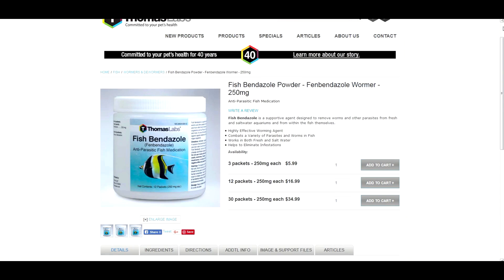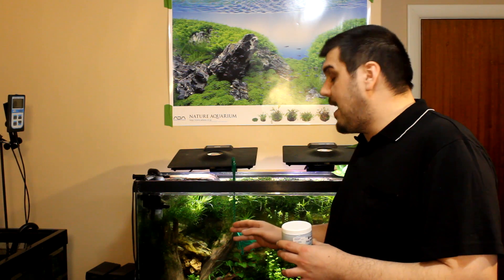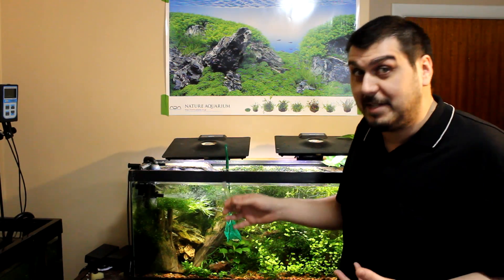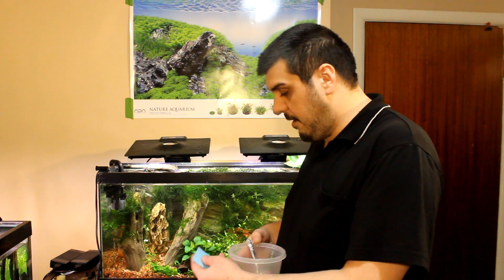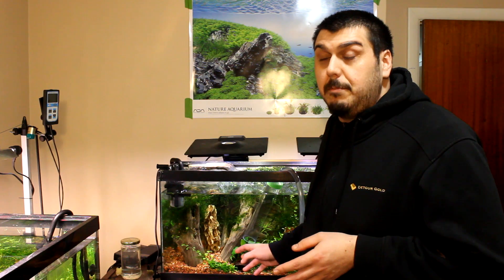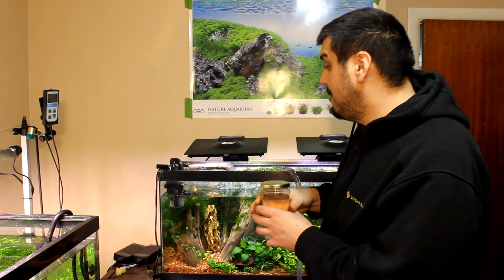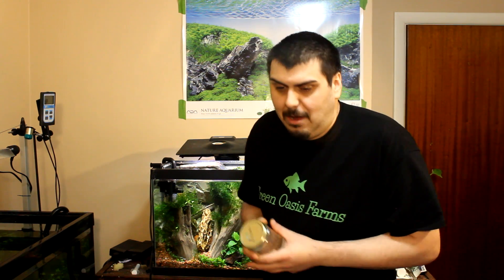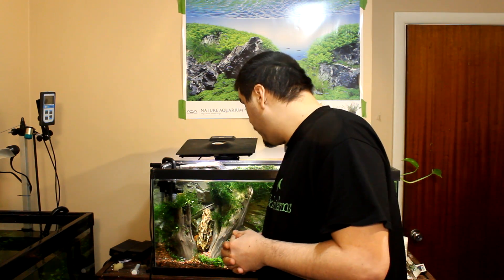How to Eliminate Planaria in Planted Aquariums Using Fish Bendazole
How to Eliminate Planaria in Planted Aquariums Using Fish Bendazole (fenbendazole) by Thomas Labs

DIRECTIONS FOR USE AS A PLANARIA TREATMENT:
REMOVE ANY LIVESTOCK AS A PRECAUTIONARY MEASURE
1 x 250MG PACKET OF FISH BENDAZOLE PER 25 GALLONS.
MIX THOROUGHLY WITH TANK WATER BEFORE ADDING TO TANK. HIGH FLOW IS SUGGESTED WITH USE OF THIS PRODUCT. REMOVE ANY CARBON PRIOR TO STARTING PLANARIA TREATMENT.
MAY TAKE SEVERAL TREATMENTS TO COMPLETELY ELIMINATE ALL PLANARIA PRESENT. THIS TREATMENT METHOD IS SAFE FOR PLANTED TANKS. PERFORM A 25-50% WATER CHANGE BETWEEN TREATMENTS AND REPEAT EVERY 24 HOURS AS NEEDED. ENSURE YOU MONITOR AMMONIA REGULARLY AS YOU MAY SEE A SPIKE WHEN THE PLANARIA START TO DIE OFF.

Today we show you an effective way to treat and eliminate planaria outbreaks in planted aquariums and shrimp tanks. We used Fish Bendazole (Fenbendazole) by Thomas Labs to solve our planaria issue which is an effective and plant safe treatment method.

Planaria are a carnivorous pest that can be found in planted tanks. They can cause harm to livestock, especially shrimp, so it was something we needed to ensure was completely removed.

As a precautionary measure and as recommended by the manufacturer we removed all live stock aside from a few shrimp we couldn't catch prior to the start of our planaria treatment. It didn't end up harming the few remaining straggler shrimp but the die off of planaria can cause an ammonia spike so it's best to place livestock elsewhere during the treatment period.

Prior to treatment Mike took a sample of the planaria. He caught a few in a trap he made using a test vial, airline tubing and some meaty food (bring shrimp) He then placed this small sample in a jar that he filled with tank water whenever the tank was dosed. He monitored to see how the planaria treatment was working and when we should be safe to stop dosing.

To treat we started by doing a large water change and deep substrate cleaning. We then dosed the Fish Bendazole by mixing 1 250mg packet of powder per 25 gallons with tank water.We then turned up the flow on our canister to ensure that it mixed as well as possible into the water column. Mike then filled the sample jar with the tank water to monitor the effectiveness of our planaria treatment.

It took a total of 3 days and 3 treatments for us to successfully remove all the planaria from our tank. Between each treatment a water change of between 25-50% was performed prior to re-dosing.The sample of planaria worms finally died off and had the indication we were looking for to stop treatment.